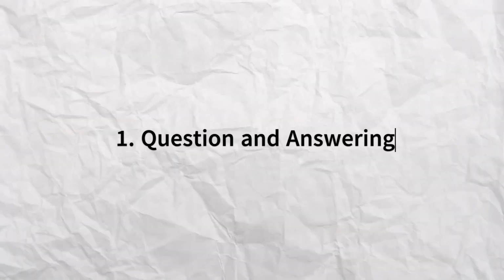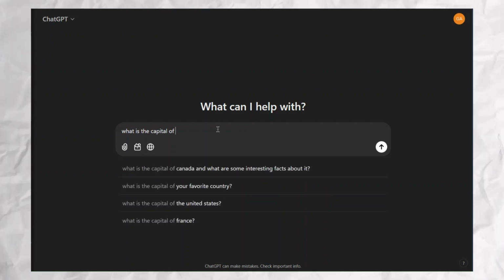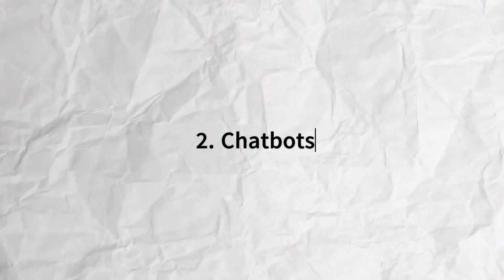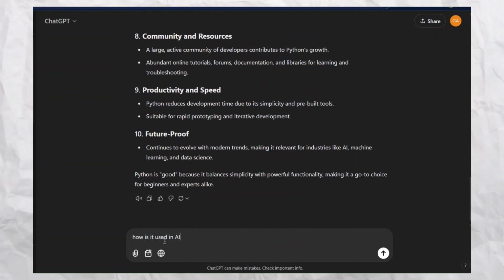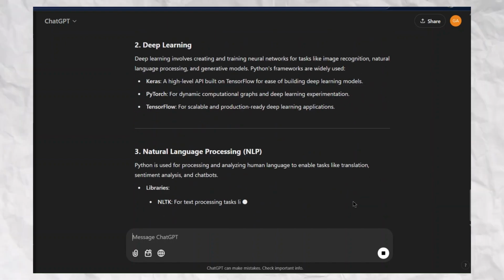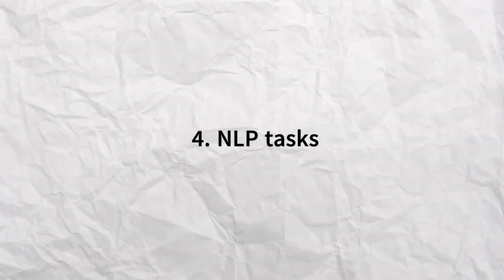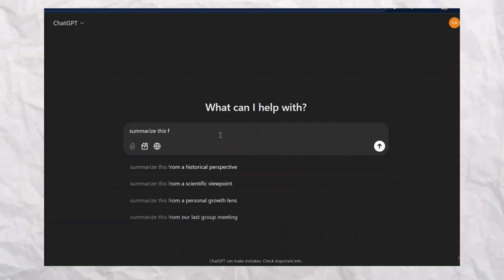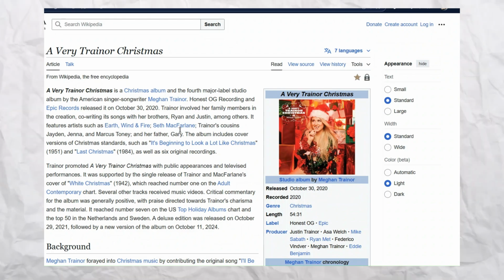Every Level of LLM explained in 100 seconds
WORLD'S FASTEST GUIDE TO LLM IN 100 SECONDS